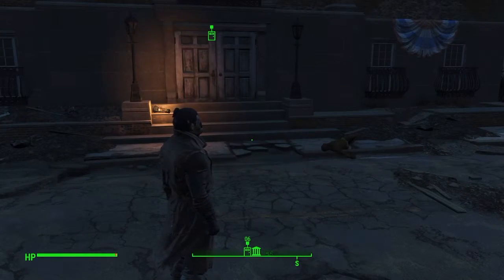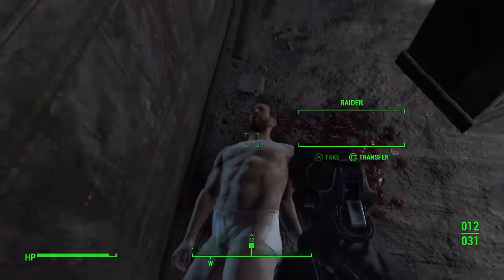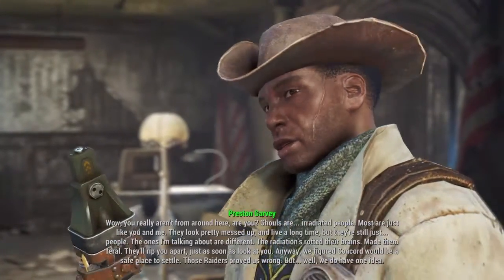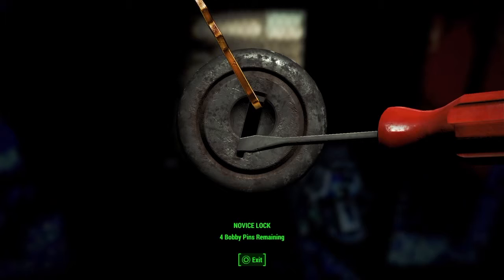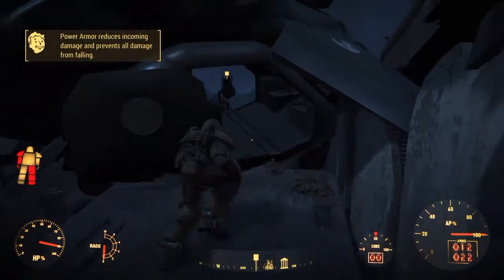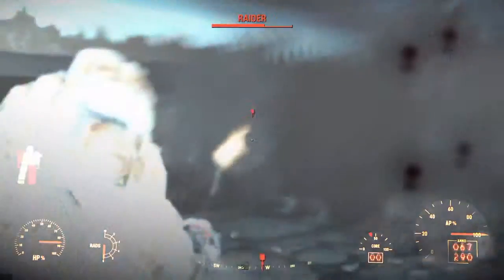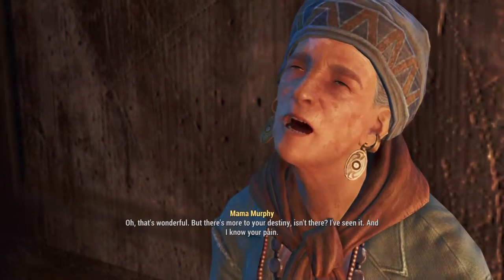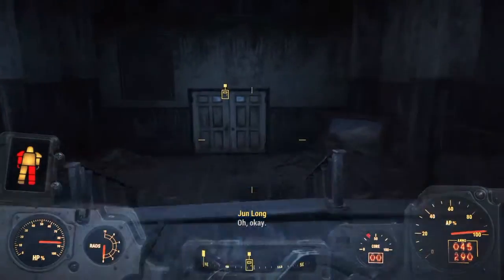FOR THE BOTTLE CAPS!!!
Music classical dubstep